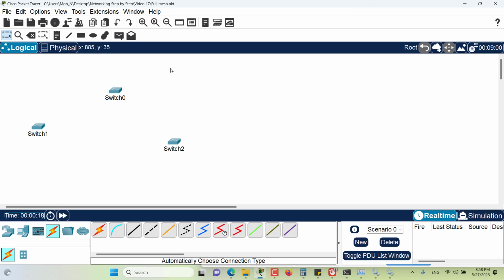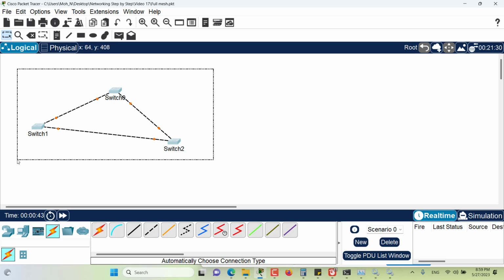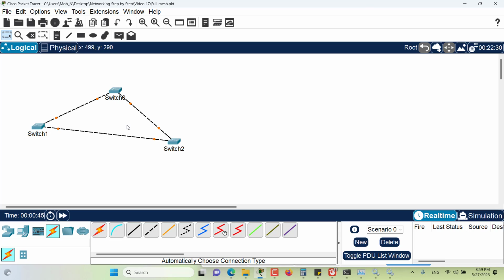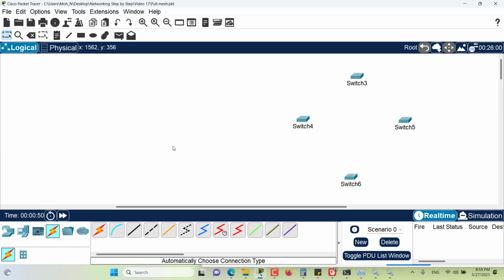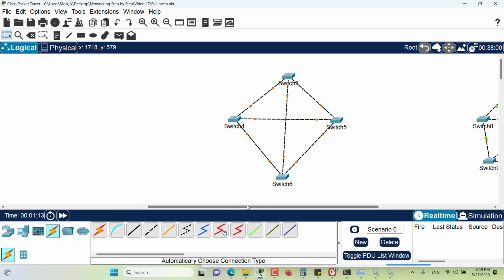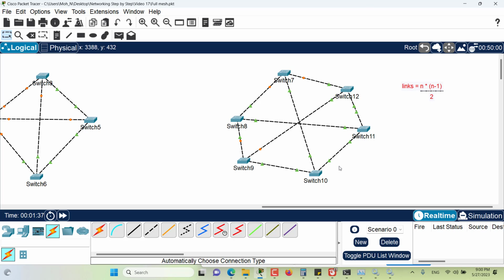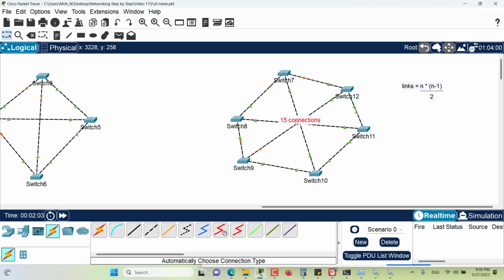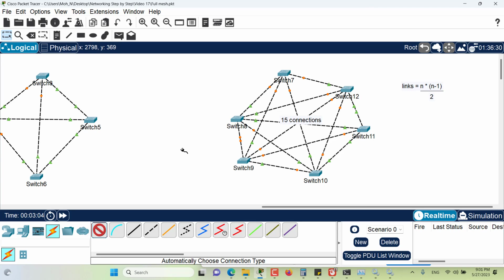Full Mesh Topology Nodes Calculation | Ep. 14 | Networking Debunked